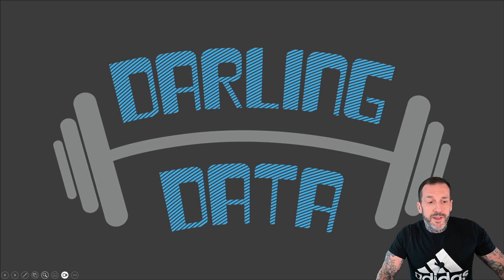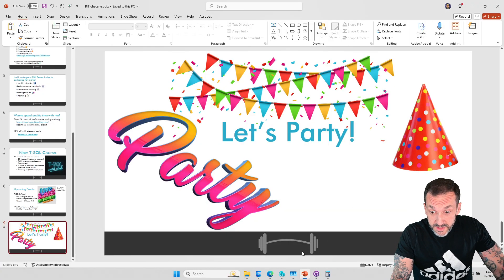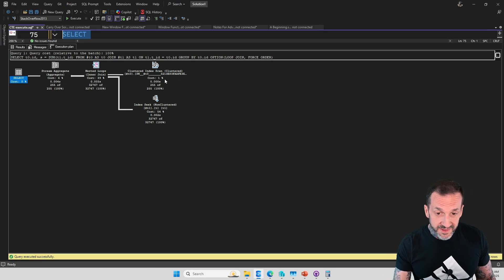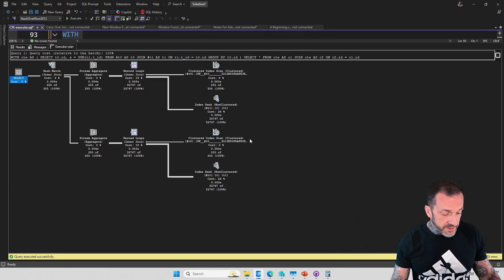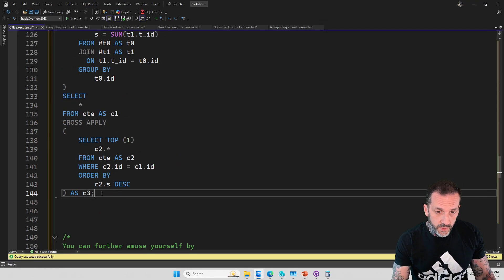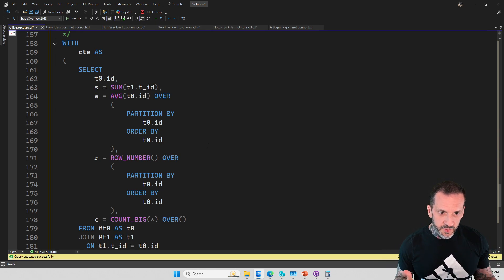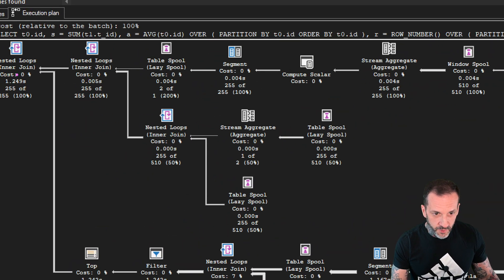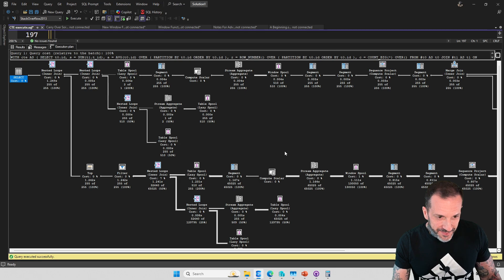Common Table Expression Fork Bombs